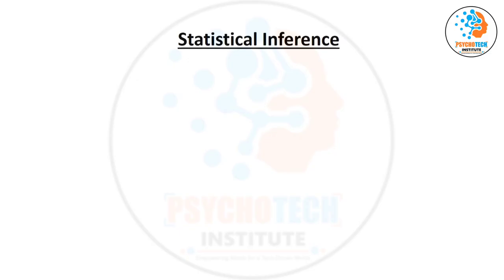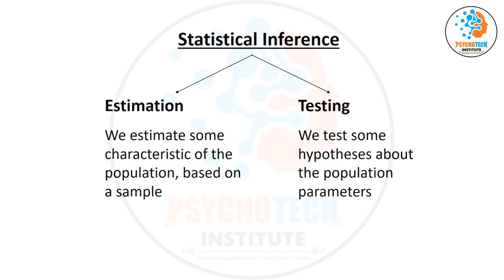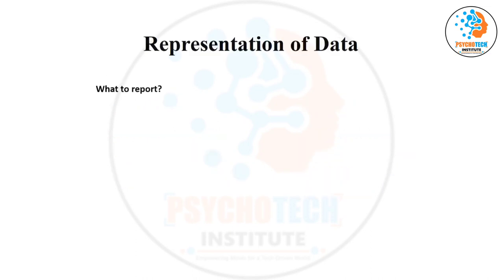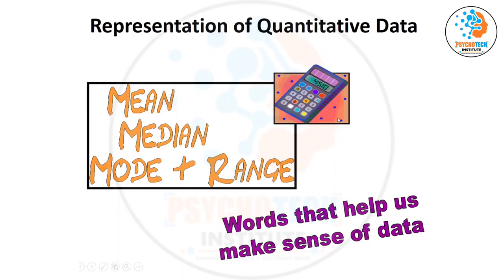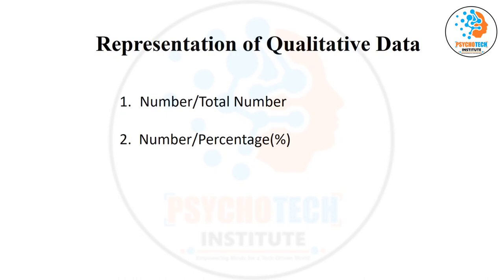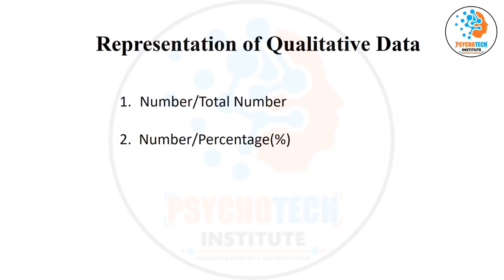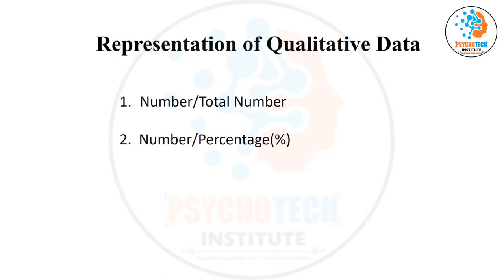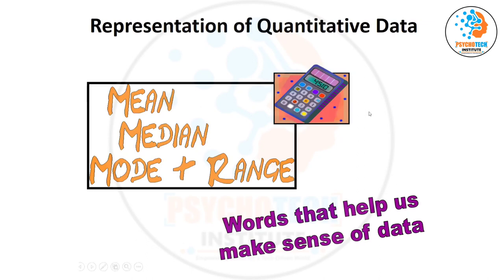Difference between Estimation & Testing | How to Present Qualitative Data, Variables in Research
In this video, you will learn about data estimate and testing. Also, various methods of qualitative data analysis have been discussed.